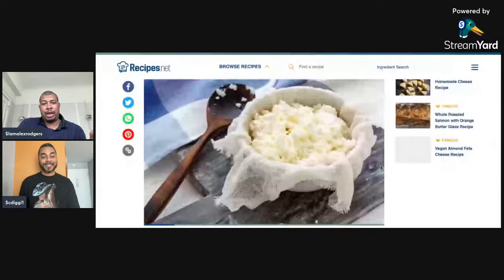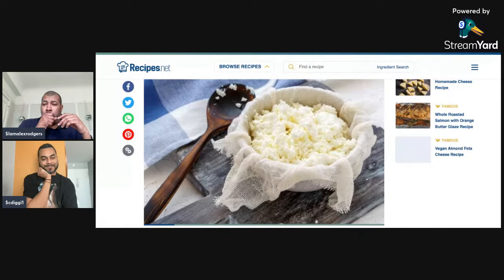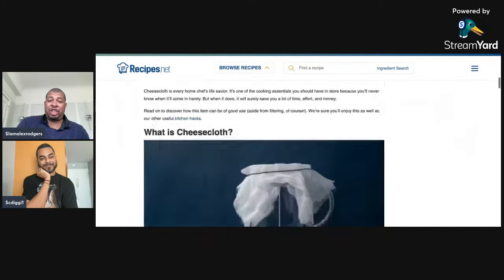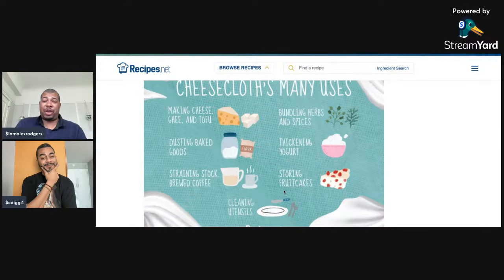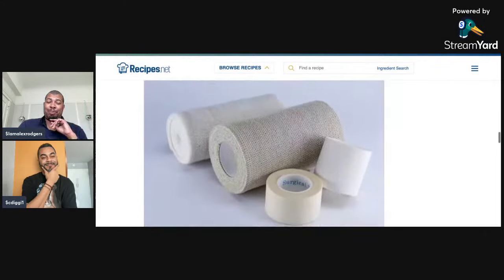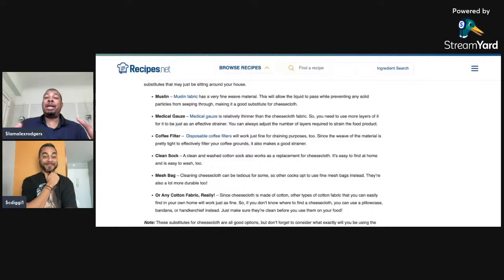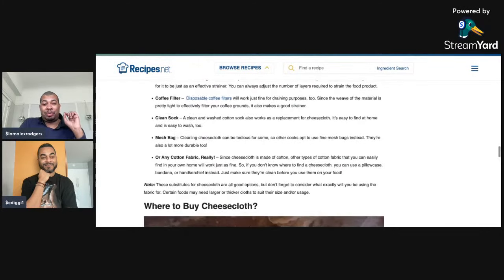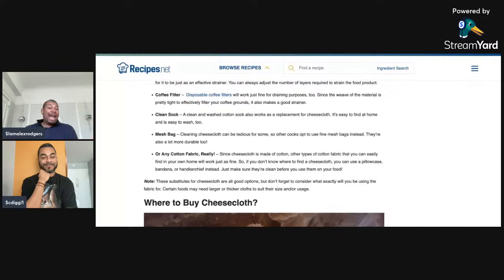PopRoast: Cowboy Carter, Diddy's Downfall & Porsha's Divorce Gets Uglier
Alexander Rodgers Roast and Reviews Reality & Scripted television series as well as current hot topics.